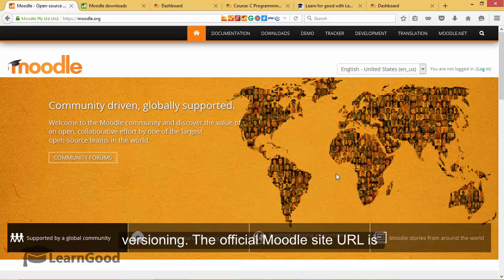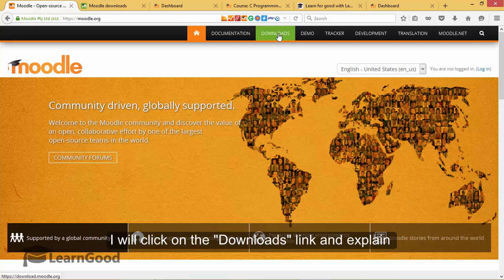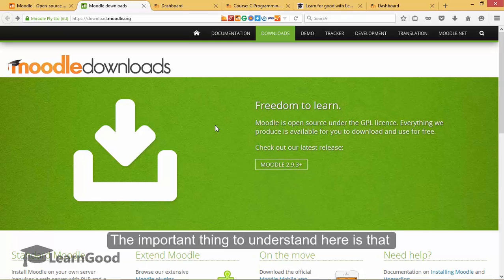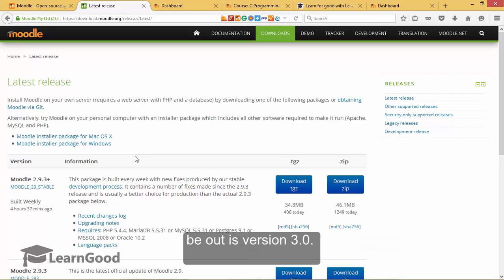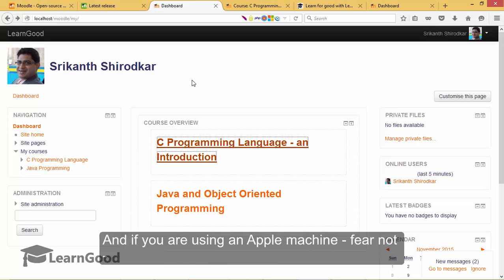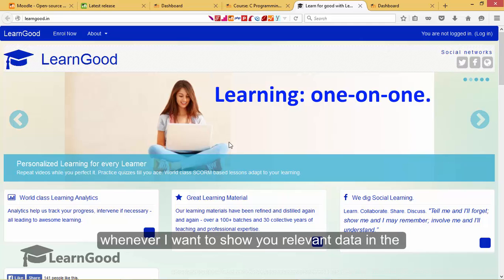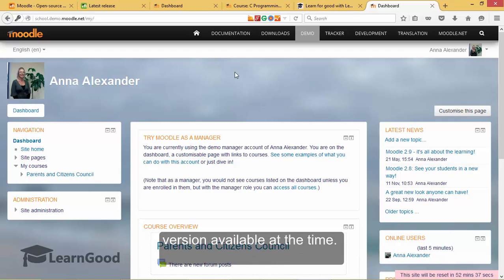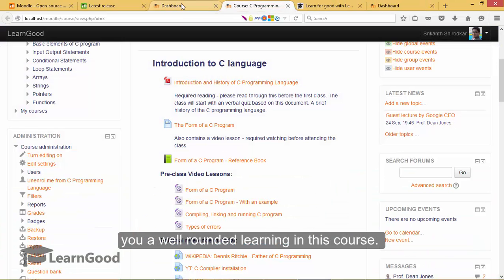Moodle Administration Tutorial - Moodle Versions used in this course